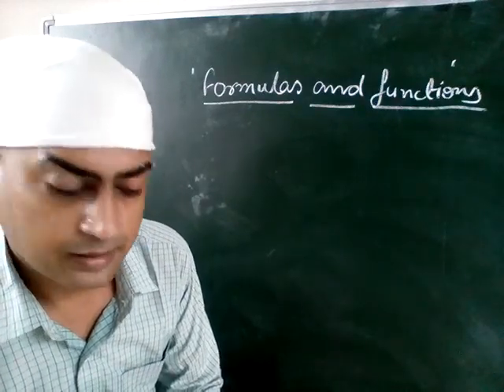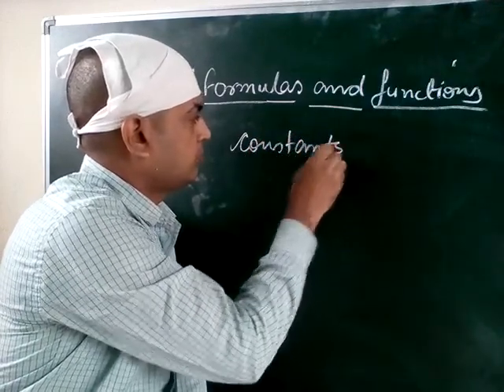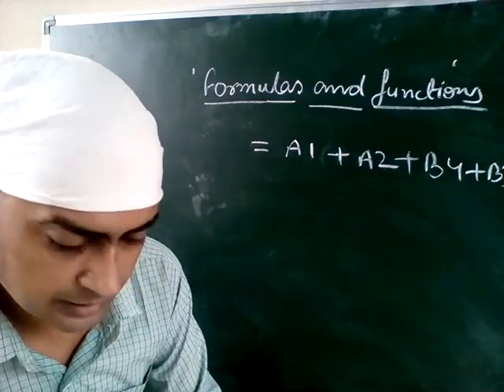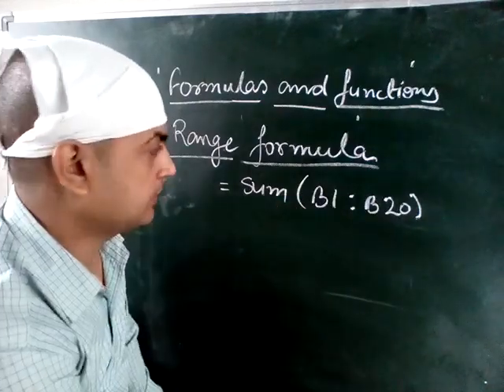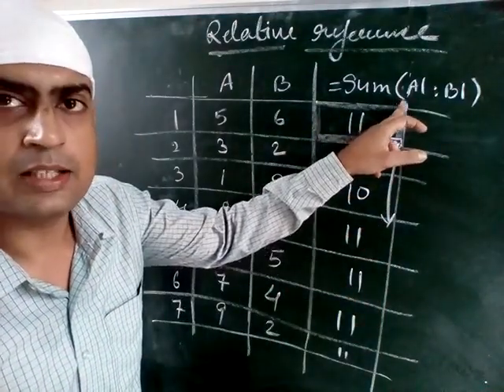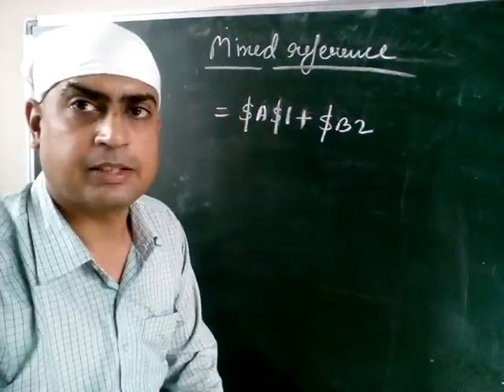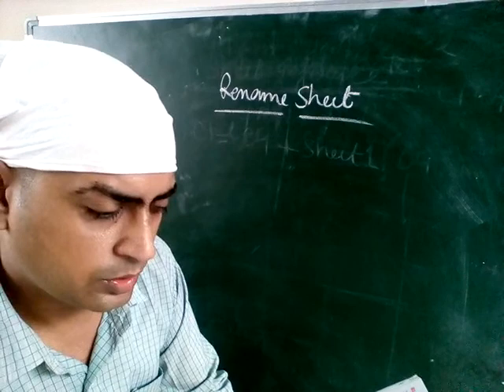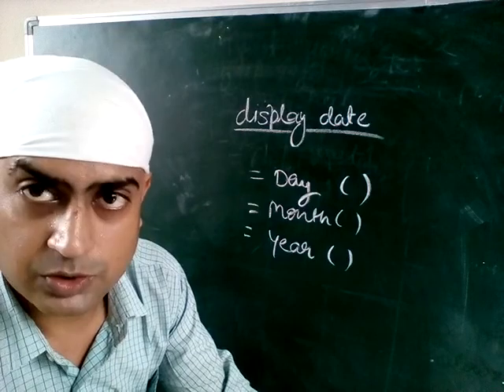formulas and functions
formulas and functions lesson 3 (revision)